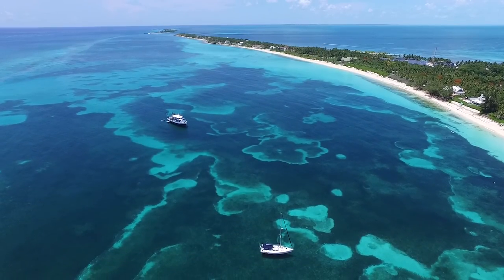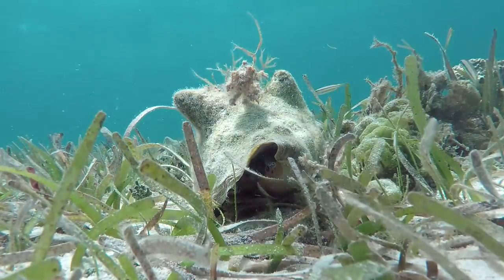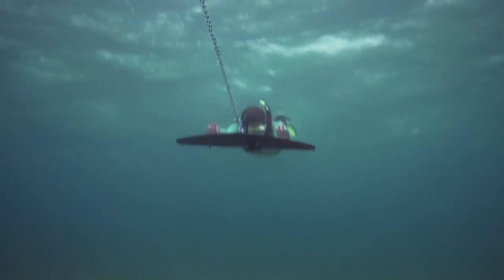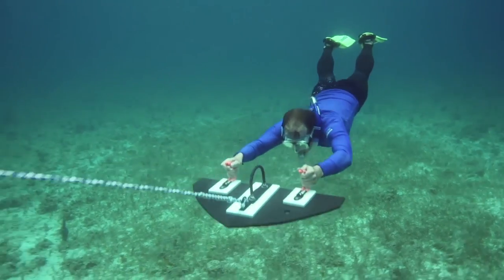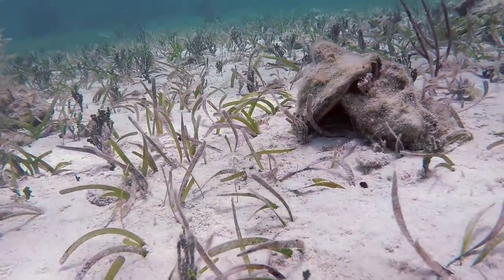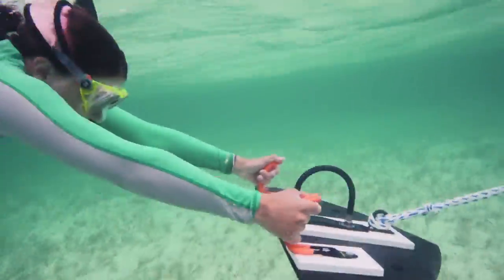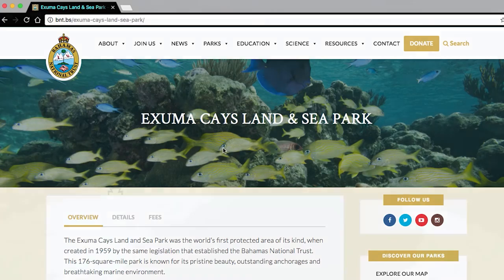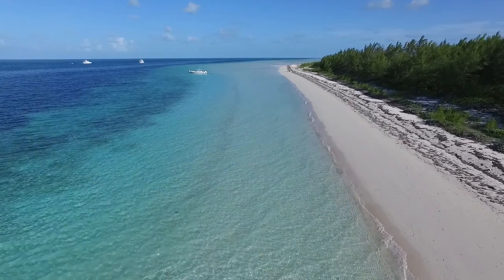Conchservation Research in The Bahamas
The Conchservation campaign aims to create a more sustainable conch fishery through science, education, and legislation. This video gives a glimpse into the science that goes into finding conch habitat that could potentially be made into National Parks or Marine Protected Areas (MPAs), as well as conch density evaluations, and population distribution.

We would like to thank our partners at the Shedd Aquarium for filming and producing this video.

©Shedd Aquarium/Sam Cejtin.